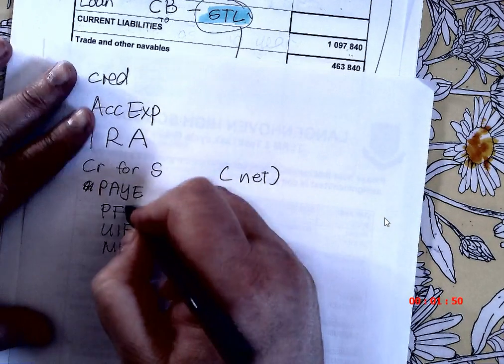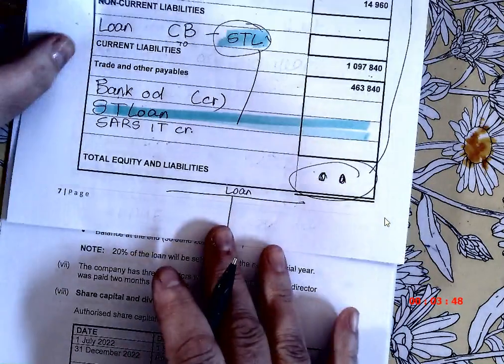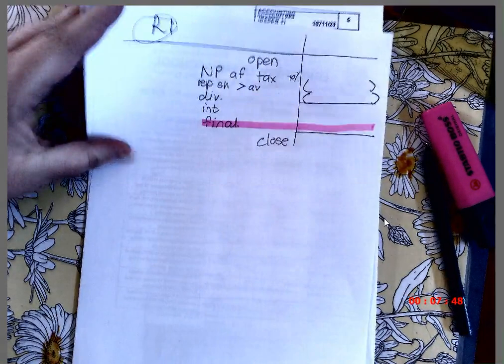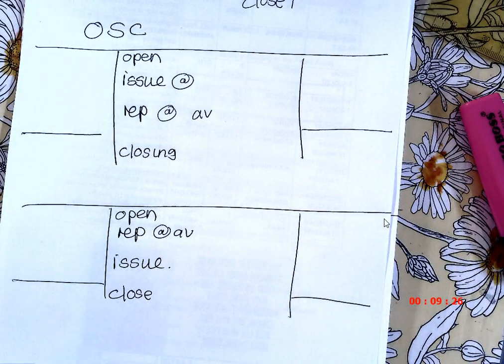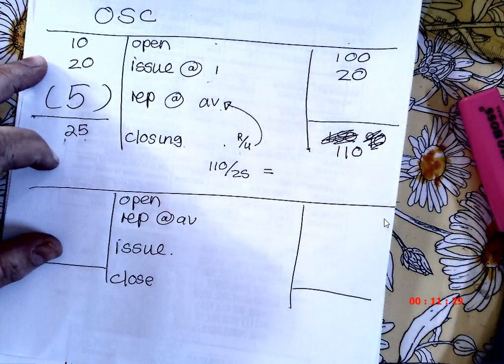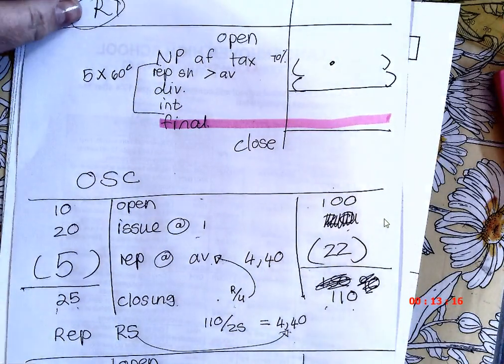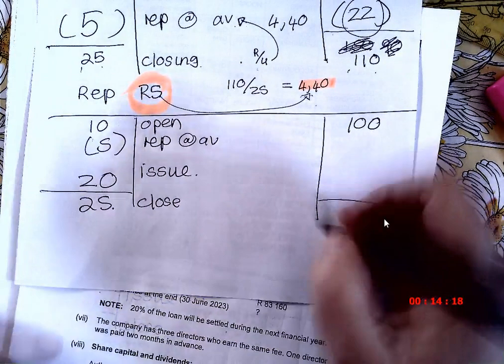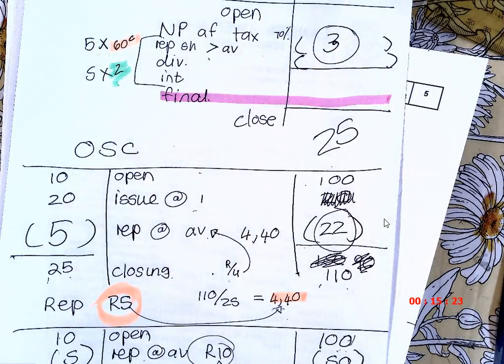P1 Q1 {3}